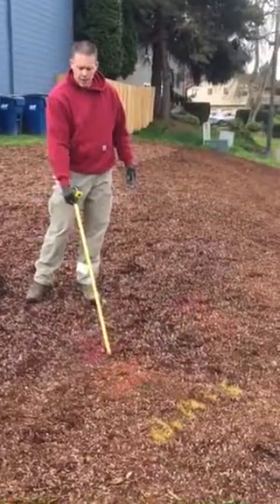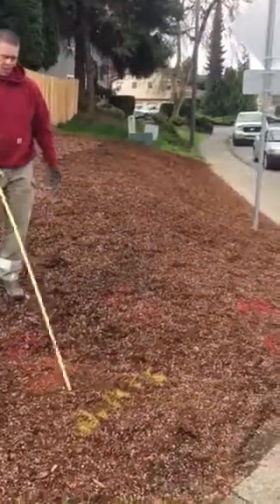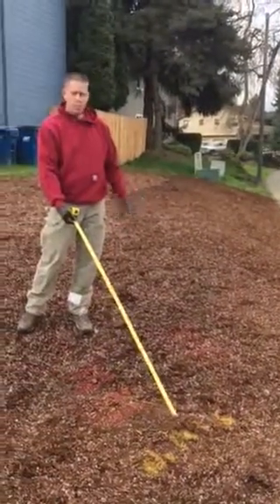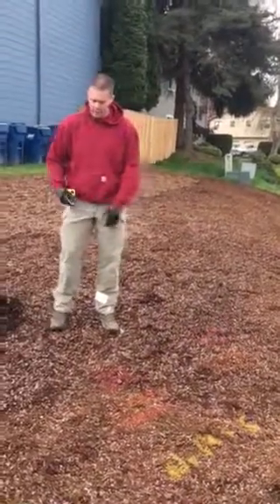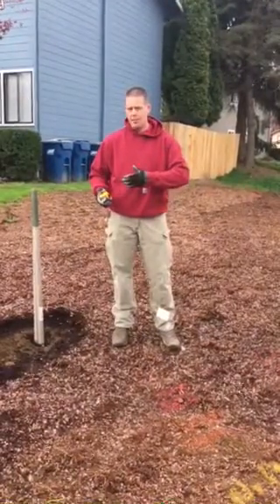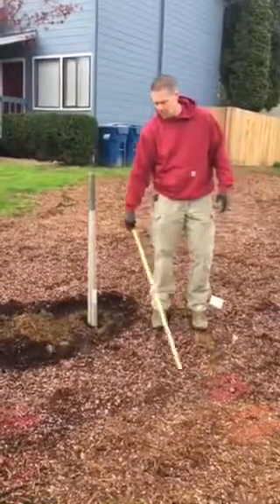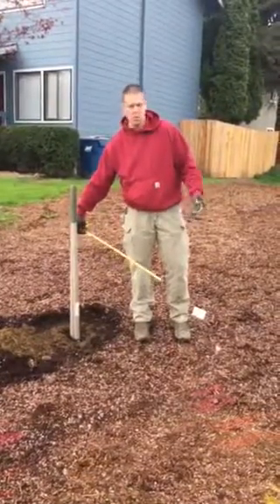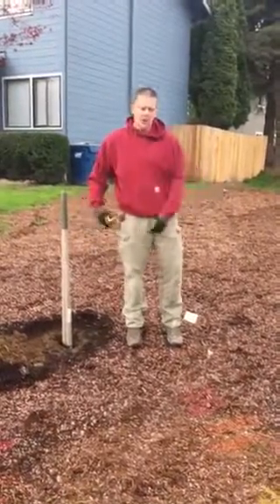How to locate utilities 101